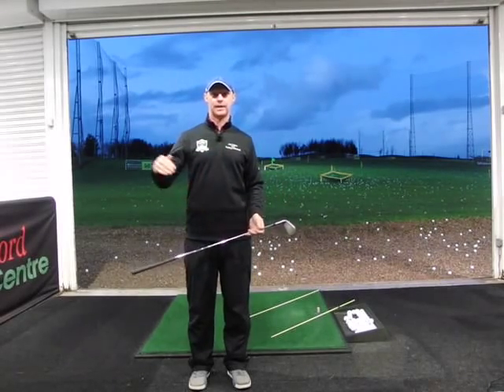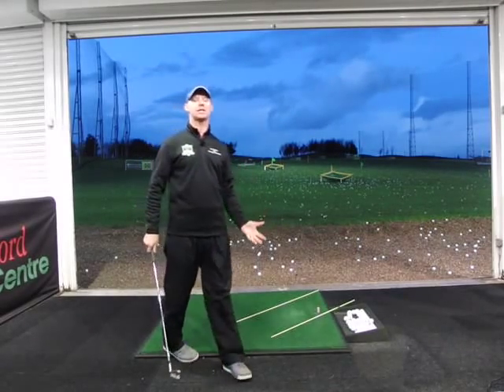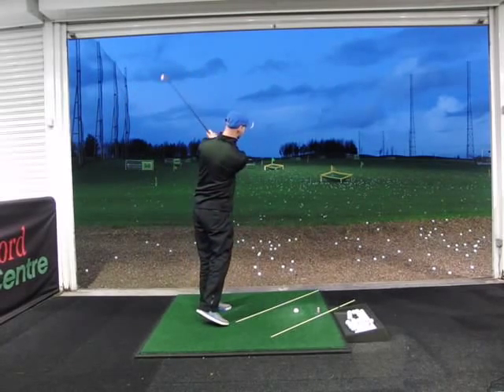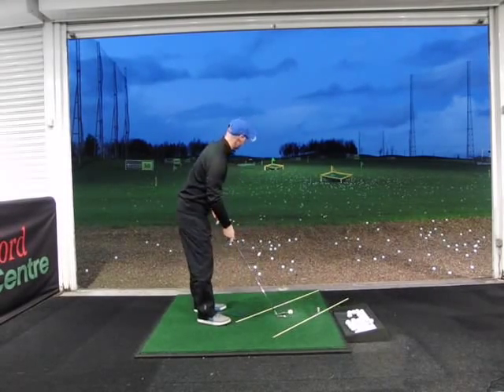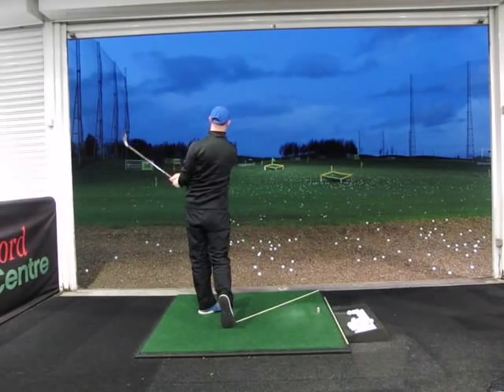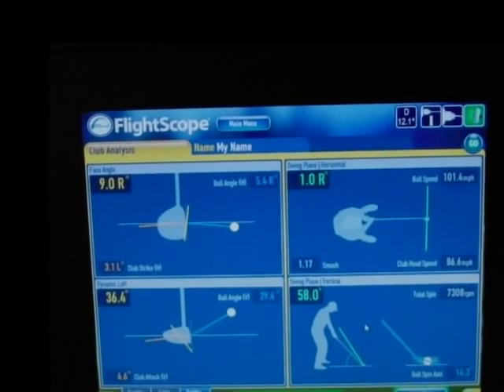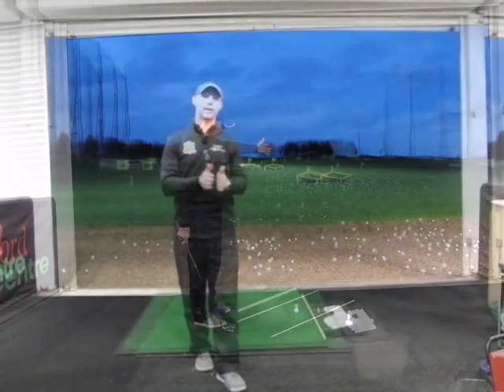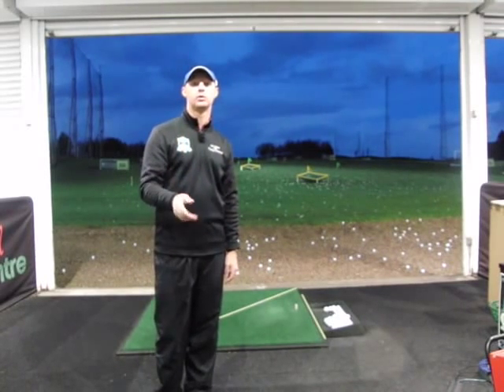Turn Your Golf Slice Into A Draw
Ged Walters shows you how to turn your slice into a draw with a fantastic and easy drill which will help you ti get rid of that slice for good.

Ged delivers individual and group coaching at Trafford Golf Centre in Manchester.

Ask Ged a golf related question and he will answer it with a video tip to help you play your best golf.